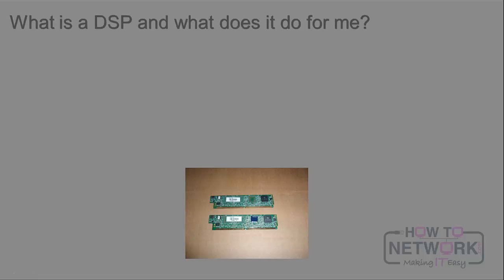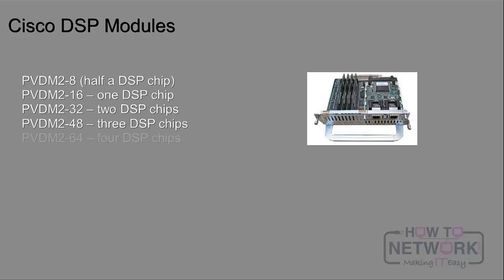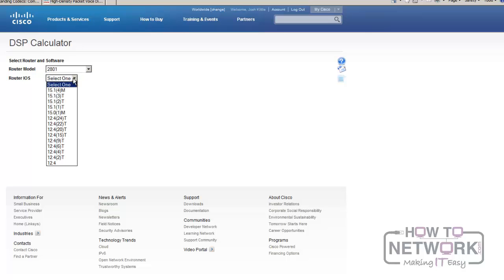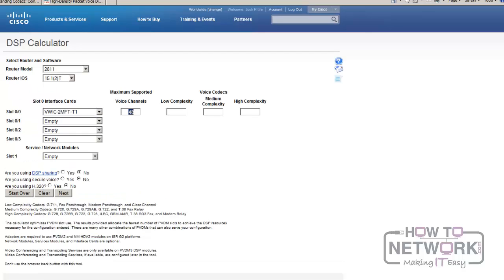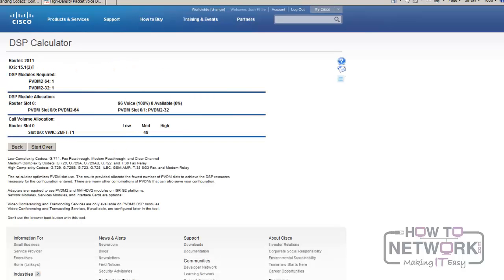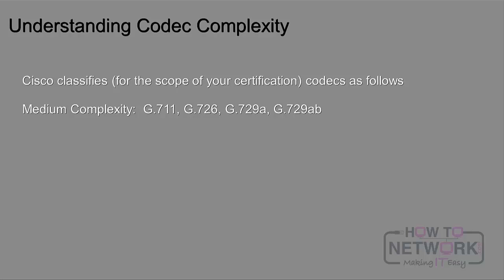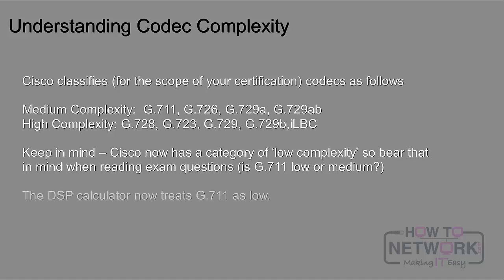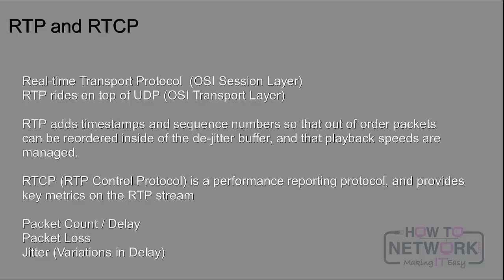CCNA Voice - Voice Over IP Fundamentals - Digital Signal Processing